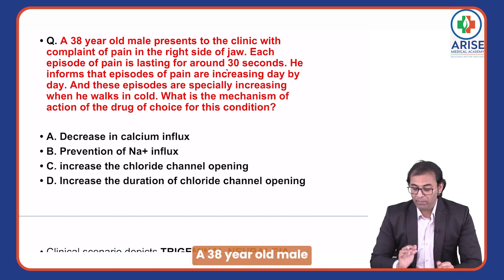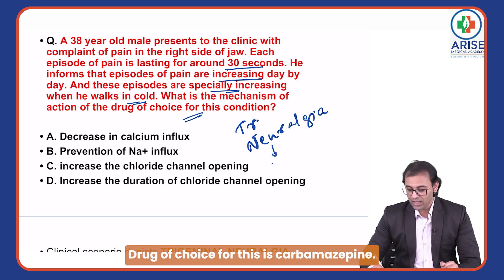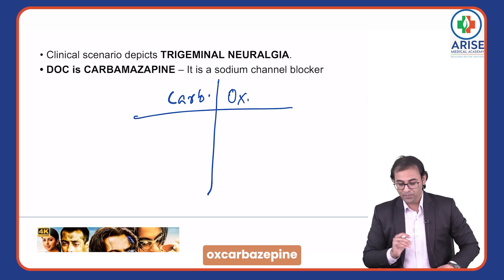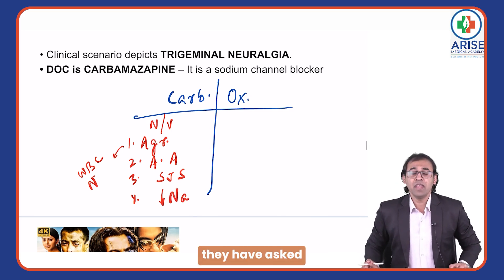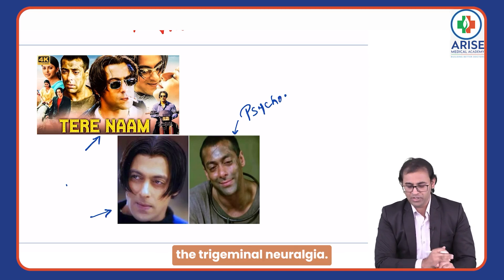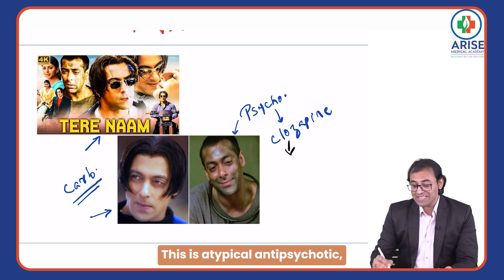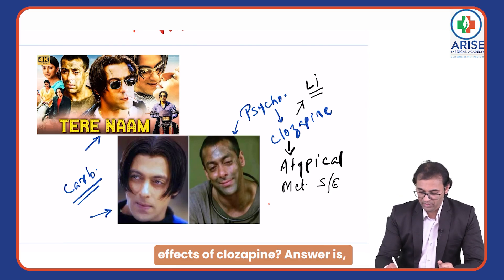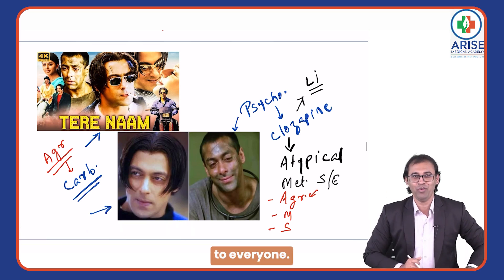Arise Clinical Case Discussion - 44 | Crack FMGE with ease | Dr Nadeem | Arise Medical Academy